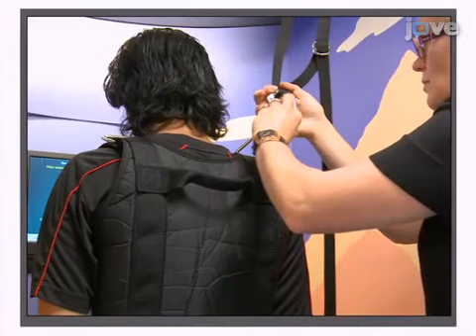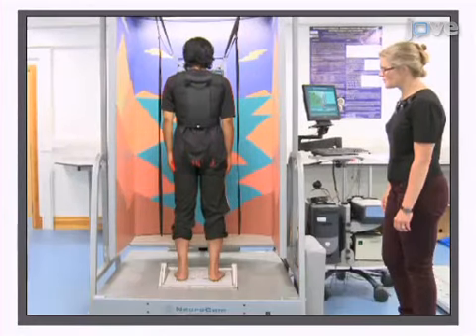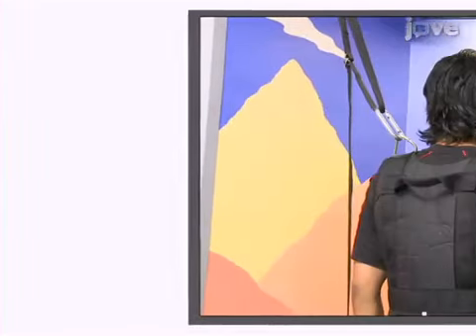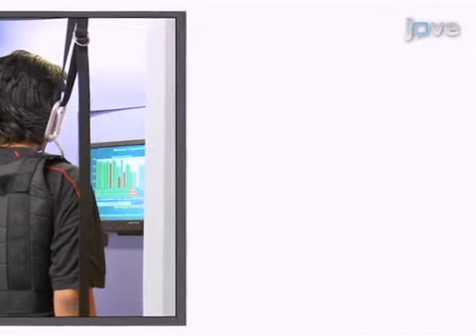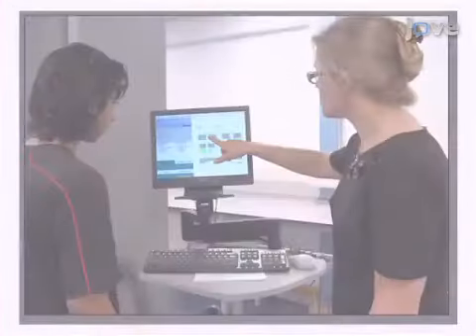CDP: Postural Control Assess (Intermittent Claudication) | Protocol Preview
Computerized Dynamic Posturography for Postural Control Assessment in Patients with Intermittent Claudication -  a 2 minute Preview of the Experimental Protocol

Natalie Vanicek, Stephanie A. King, Risha Gohil, Ian C. Chetter, Patrick A Coughlin
University of Sydney, Discipline of Exercise and Sport Science, Faculty of Health Sciences; University of Hull, Department of Sport, Health and Exercise Science; Hull and East Yorkshire Hospitals, Academic Vascular Department, Hull Royal Infirmary; Addenbrookes Hospital, Department of Vascular Surgery;

Individuals with intermittent claudication exhibit poor balance compared to healthy controls. Computerized dynamic posturography is an objective method for measuring an individual's postural responses to balance disturbances. This provides an objective reflection of the person’s ability to respond to situations under which sensory stimuli are altered and unexpected perturbations occur.